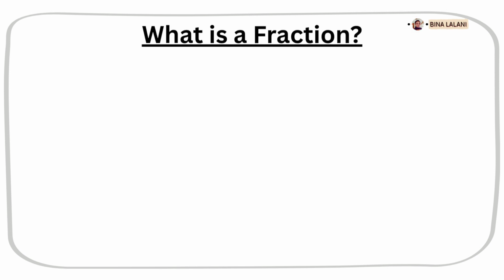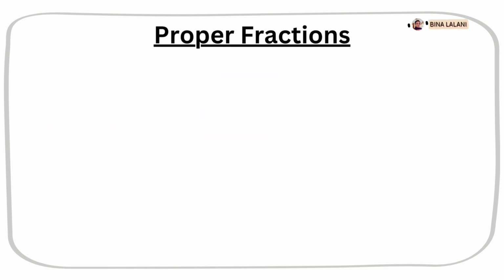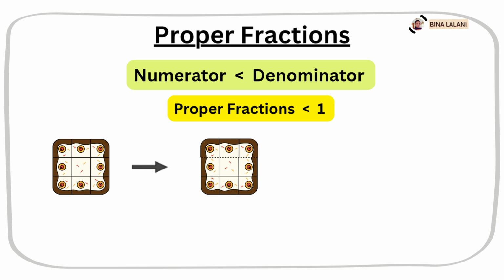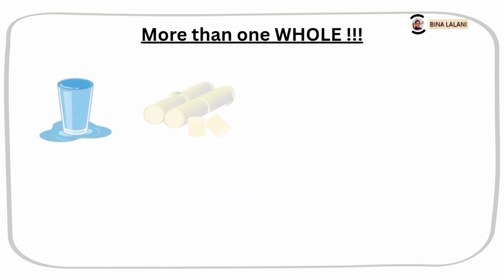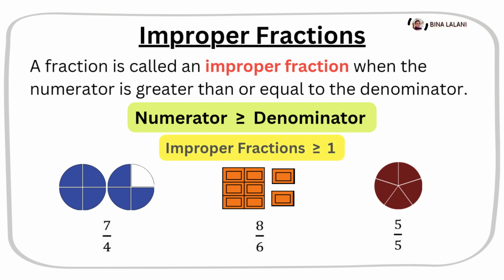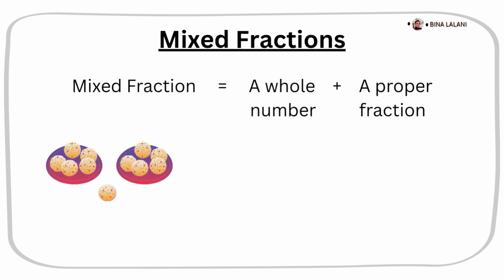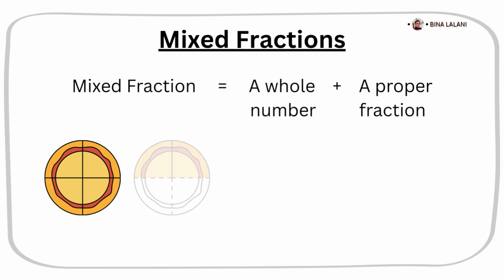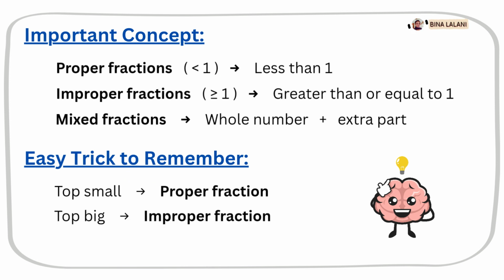Types of Fractions | Proper Fractions | Improper Fractions | Mixed Numbers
What is a fraction
Explain fraction
Explanation of the fractions
Define the fraction
Parts of Fractions
What is fraction
Learn fractions
Introductions to fractions
Fractions review
Fractions vocab
Intro to fractions
Fraction basics
Concept of Fractions
More about fraction
Understand fractions
How to find the fraction of a number